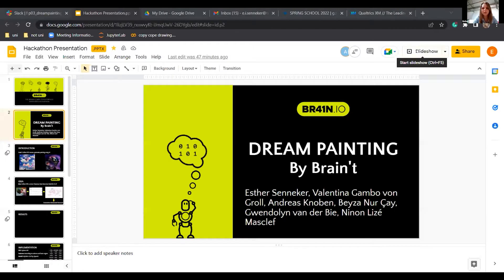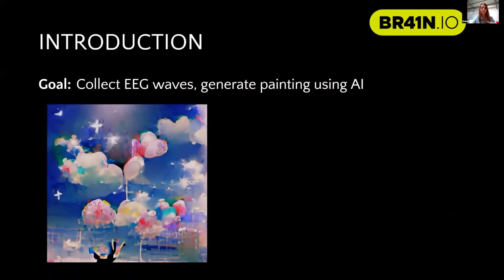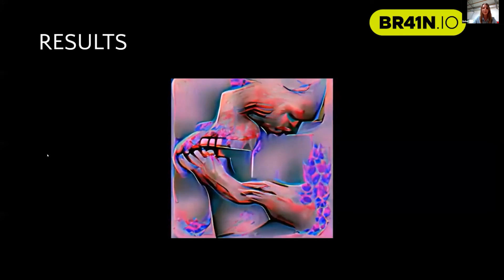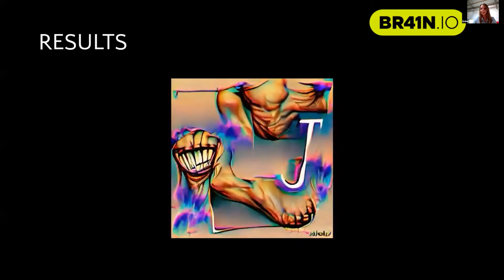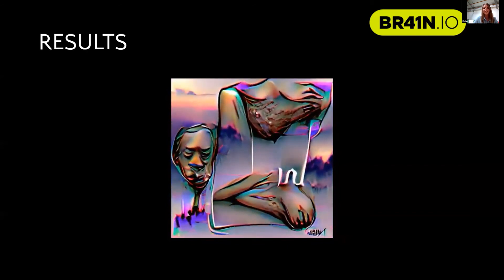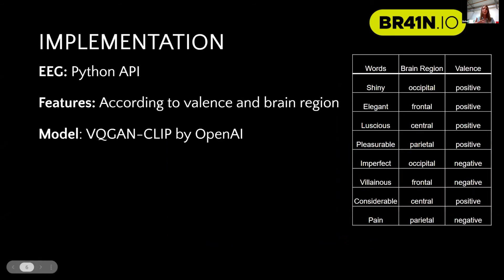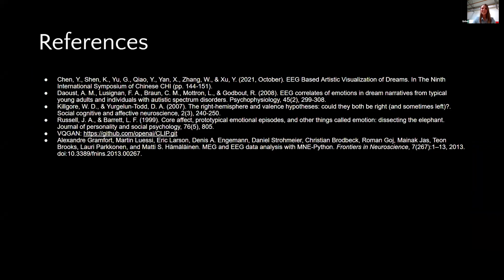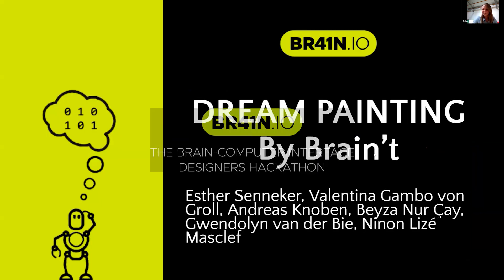BR41N.IO 1st Place Winner of Programming Projects: Brain't - Dream Painting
The team "Brain't" won the 1st place of the of the Programming category of BR41N.IO Brain-Computer Interface Designers' Hackathon at the BCI & Neurotechnology Spring School 2022.

Description: Selecting the words based on the most active brain region in order to feed into an AI algorithm to create paintings

Team members: Esther Senneker, Valentina Gambo, Andreas Knoben, Beyza Nur Çay, Gwendolyn van der Bie, Ninon Lizé Masclef